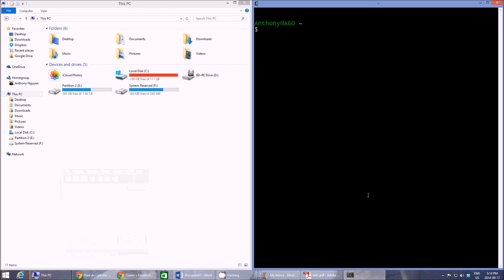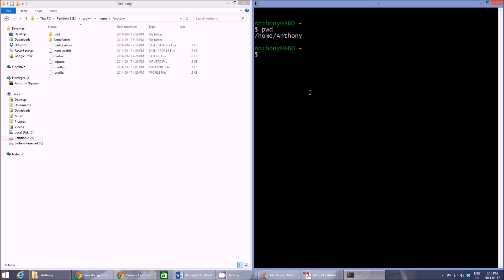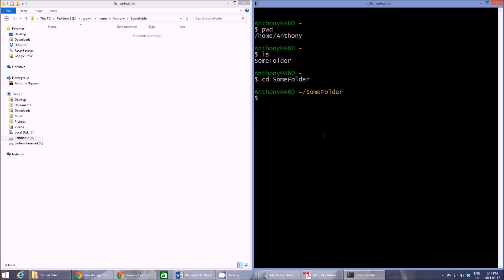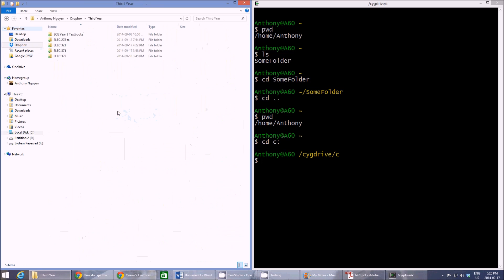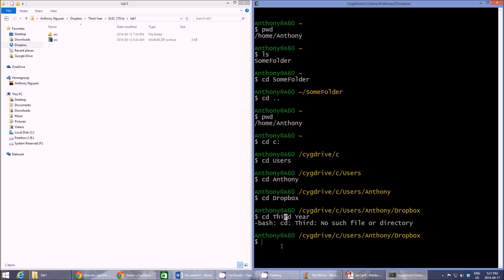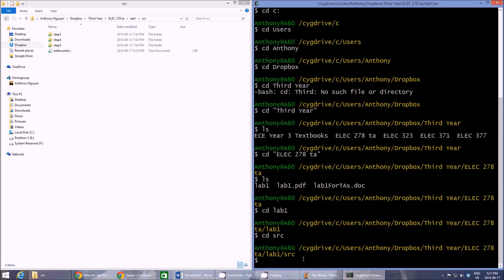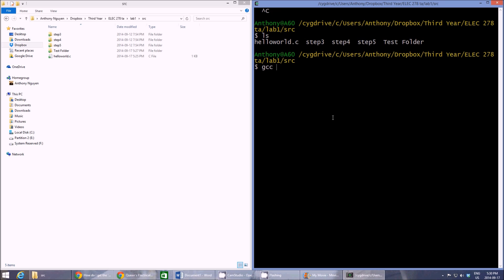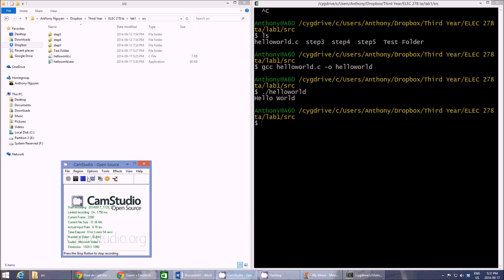Basic Basic Cygwin and Bash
Explaining some commands that will be used